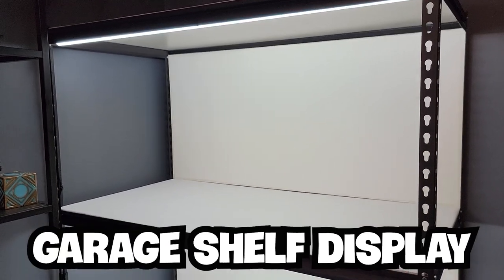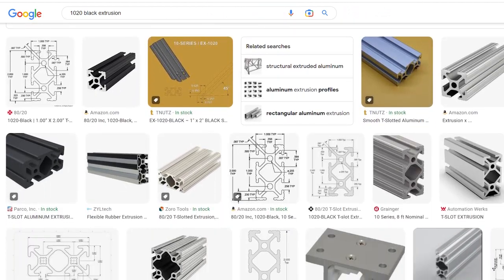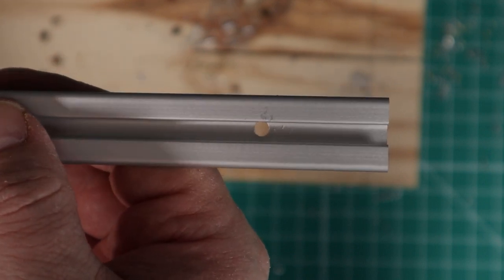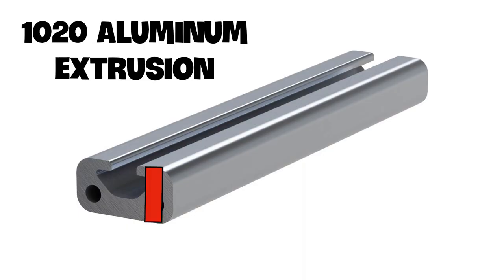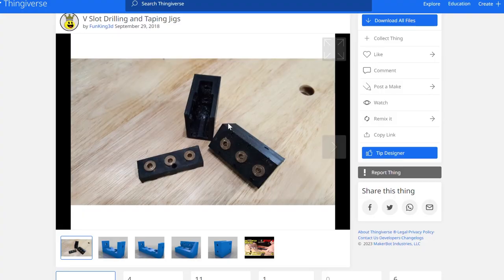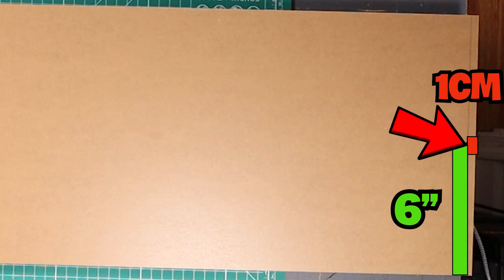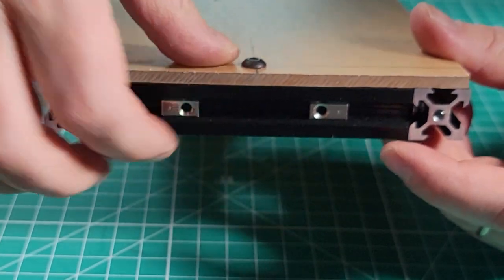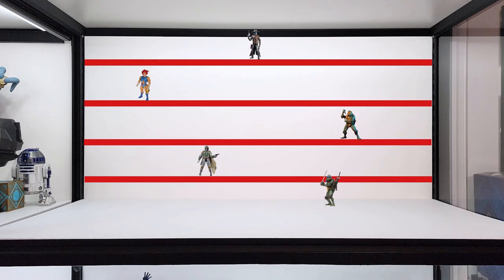EASY DIY Custom Display Case Part 4 - Garage Shelf Build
Upgrade your garage shelf display with adjustable floating shelves made from aluminum and acrylic or wood.

𝗙𝗶𝗹𝗹 𝗨𝗽 𝗬𝗼𝘂𝗿 𝗗𝗶𝘀𝗽𝗹𝗮𝘆 𝗡𝗲𝘄 𝗖𝗮𝘀𝗲: 𝗛𝗼𝘁 𝗧𝗼𝘆𝘀 𝗮𝘁 𝗦𝗶𝗱𝗲𝘀𝗵𝗼𝘄 𝗰𝗼𝗹𝗹𝗲𝗰𝘁𝗶𝗯𝗹𝗲

MATERIALS
Edsal Style Garage Shelf:
24 x 48 x 72
18 x 48 x 72

4.2 Metric Drill Bit
M5 Drill Tap
Cutting Fluid

Self Etching Primer
Black Matte Paint

***For the smaller pieces of aluminum (153mm and 305mm), you will need to tap the ends so that a screw can be screwed in***

M5 x 10mm Button Head Bolt
M5 x 10mm x 1mm Washer
3/16 Drill Bit
Cutting Fluid

Acrylic:
3/16” Clear Acrylic – Buy Local
Spring Loaded T-Nuts
7/32 Drill Bit

Putting It All Together:
Spring Loaded T-Nuts
M5 x 6mm Flat Head Bolts
M5 x 20mm x 1mm Washers

Tools used:
Center Punch Drill
Drill (this drill has everything you need)
Allen Key Wrench

Self Etching Primer
Black Matte Paint